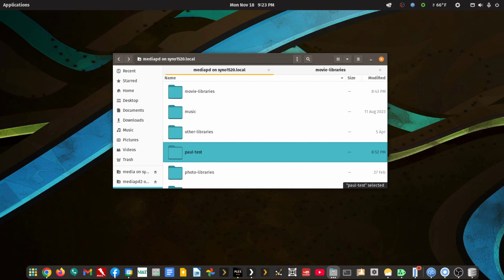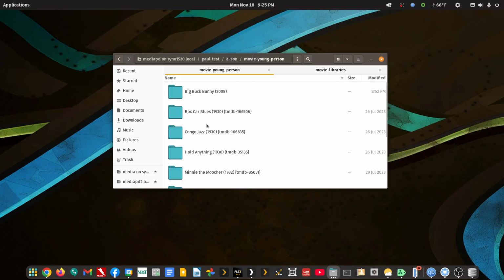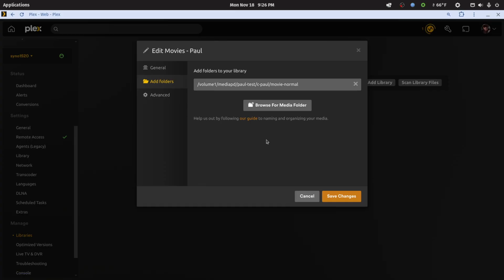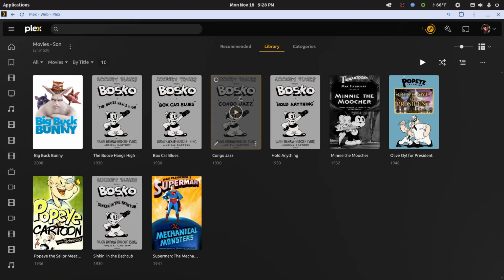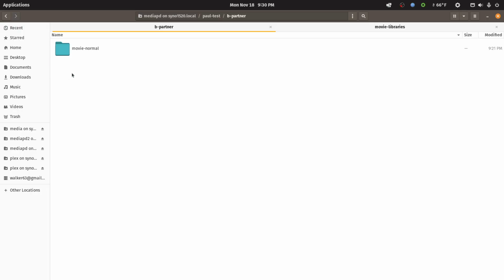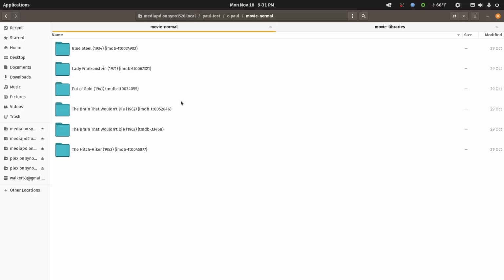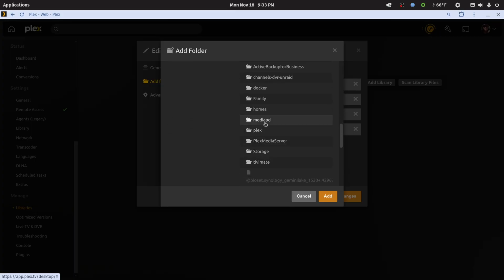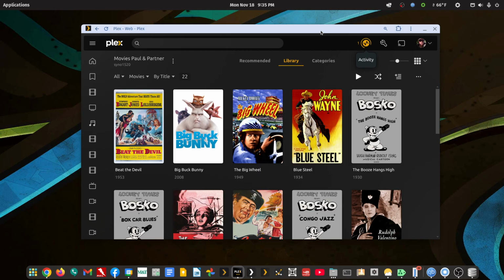Plex: Helping Paul bend Plex to his will to avoind using the parental controls option with his son.